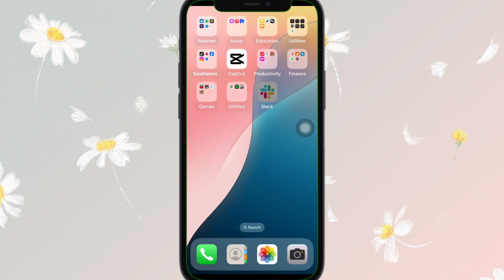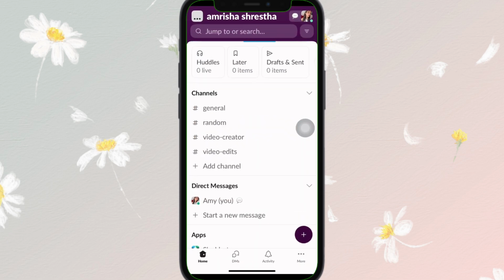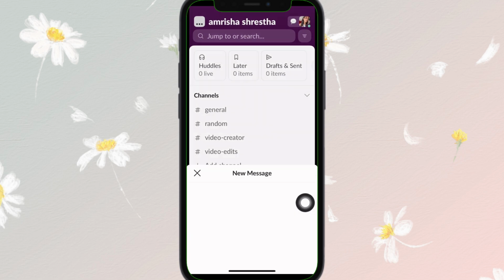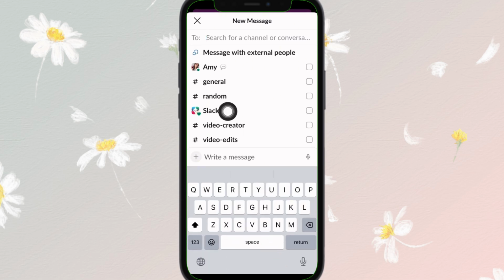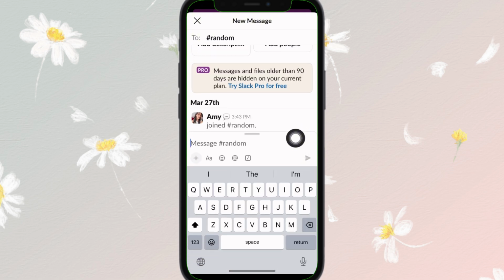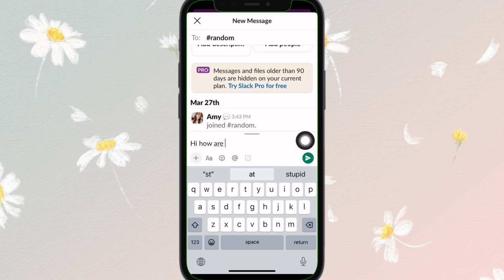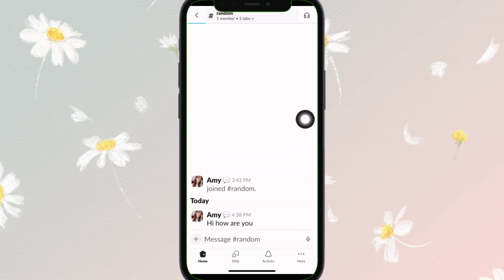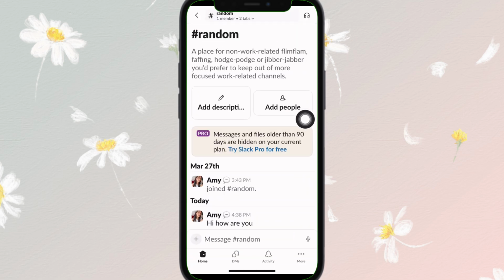How to Send Message in Slack 2025?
Looking to send a message in Slack? This easy-to-follow tutorial will show you exactly how to compose and send messages to individuals and channels in Slack. Whether you’re new to Slack or want to brush up on your messaging skills, we’ll guide you through the steps to communicate effectively with your team.

👉 Learn how to send direct messages, post in channels, use mentions, and format your messages for clarity.

🎬 Watch till the end to master messaging in Slack!